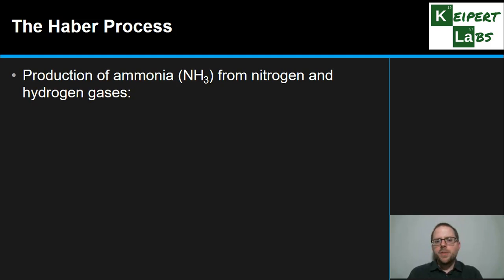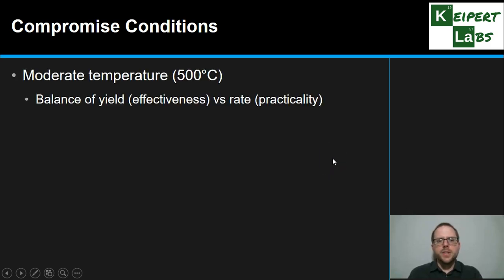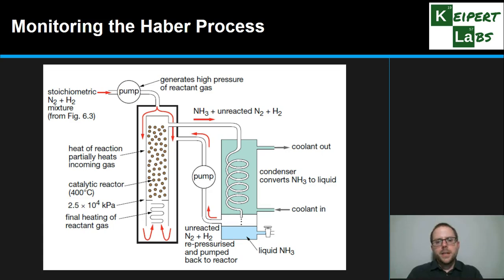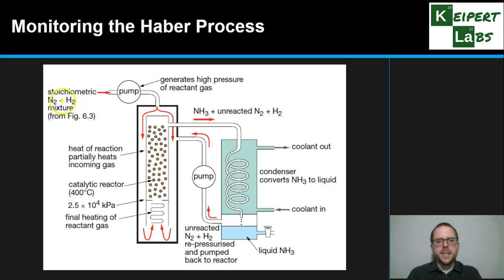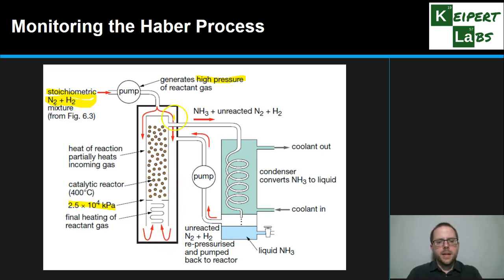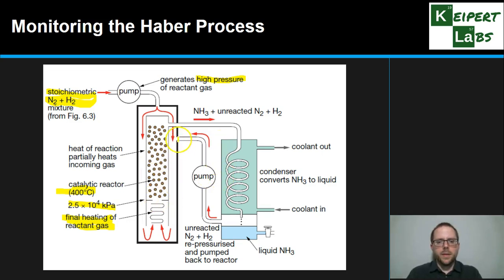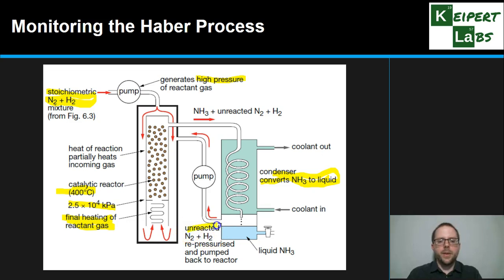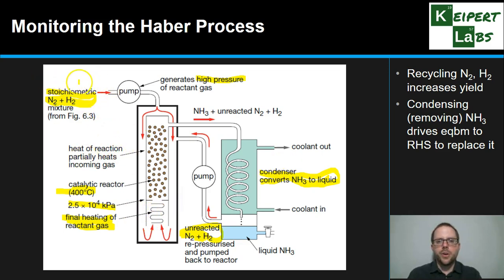Monitoring Conditions in the Haber Process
In this episode of Keipert Labs, we look at how and why we need to monitor the conditions we are using in the Haber process. We'll see how effective monitoring of the reaction conditions helps to maximise both yield and reaction rate. Tune in to find out more!